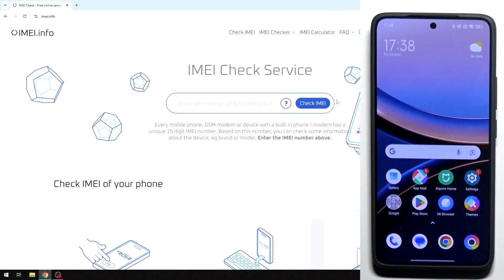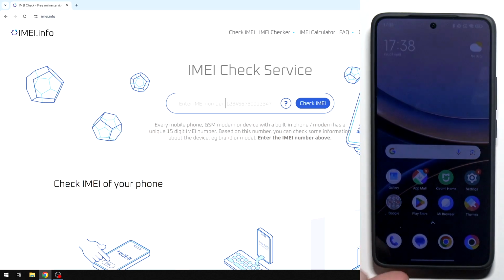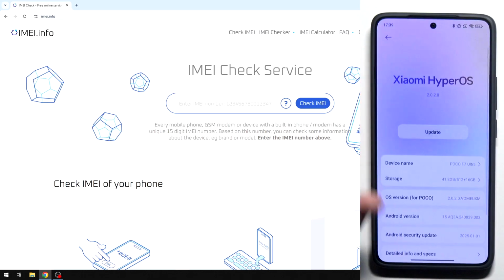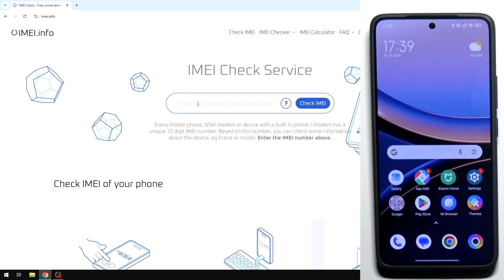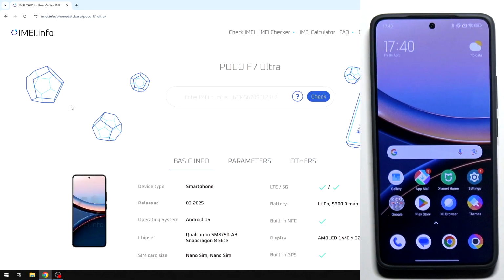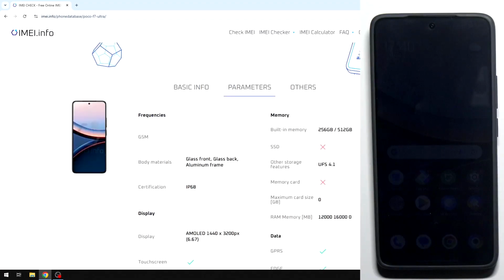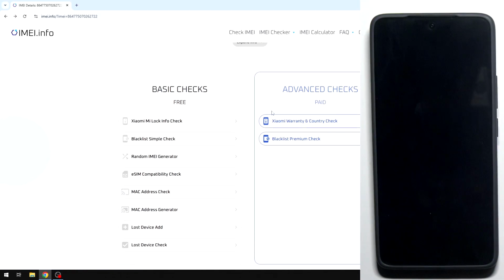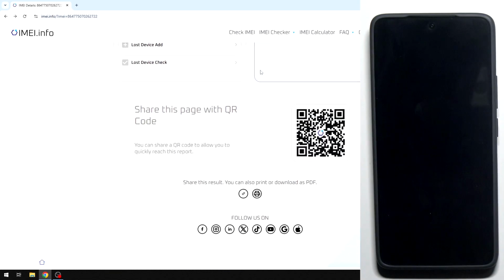POCO F7 Ultra – All Checking Options Explained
If you want to know all the ways to check important information on your POCO F7 Ultra, this video will show you every available checking option using your device’s IMEI number. Learn how to find your IMEI on the POCO F7 Ultra, use it to access device details, and discover both basic and advanced checks like warranty, blacklist, and device specifications. We’ll walk you through step-by-step methods, including using the phone app and settings menu, so you can easily verify your POCO F7 Ultra’s status, features, and more. Whether you’re checking for authenticity, warranty, or just want to know more about your phone, this guide covers everything you need for the POCO F7 Ultra.

How to check IMEI number on POCO F7 Ultra?
How to use POCO F7 Ultra IMEI for device information?
How to check warranty and blacklist status on POCO F7 Ultra?

0:00 Introduction and overview
0:15 Accessing IMEI info page
0:32 How to find IMEI number on POCO F7 Ultra
1:00 Checking IMEI via phone app and settings
1:28 Entering IMEI to get device information
1:52 Viewing device specifications and details
2:20 Exploring basic and advanced checking options
2:50 Sharing device check results
3:12 Final tips and outro